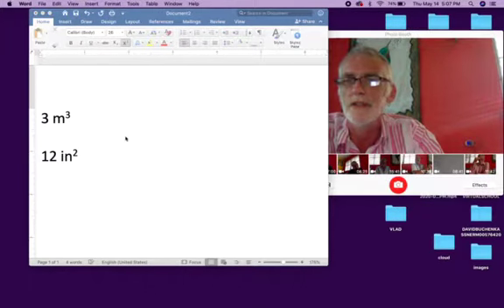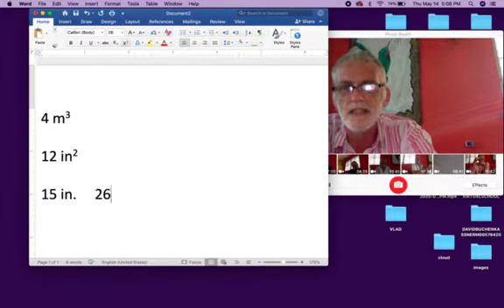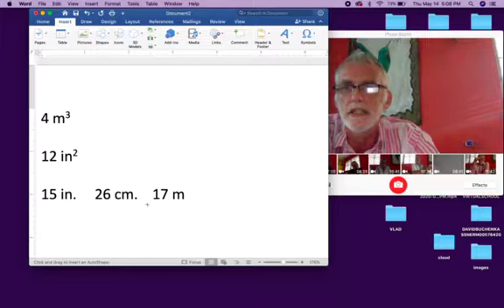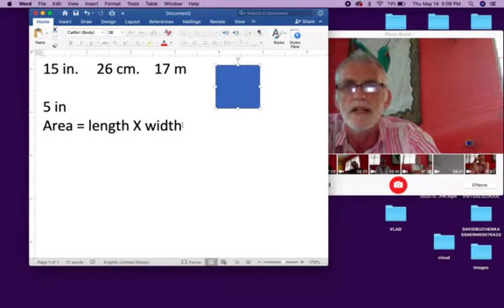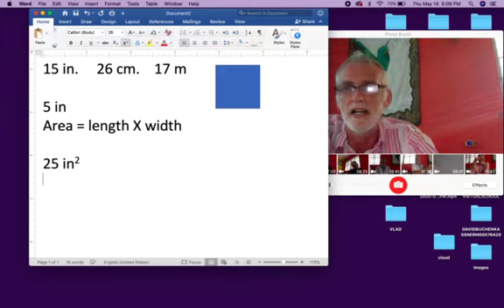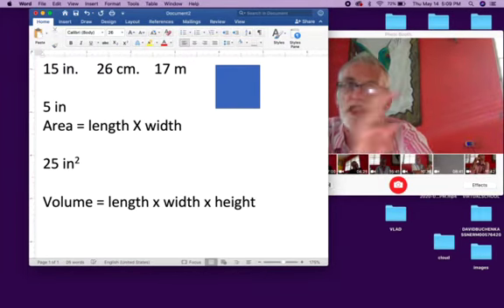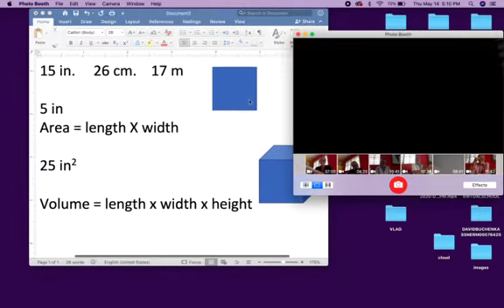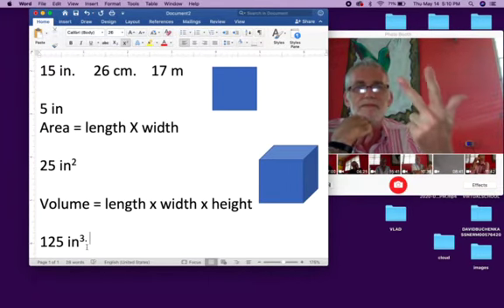MATH Those little numbers exponents